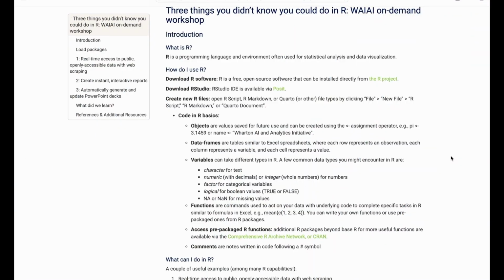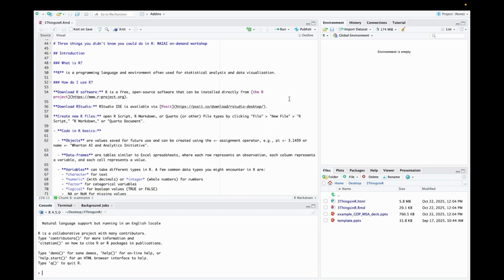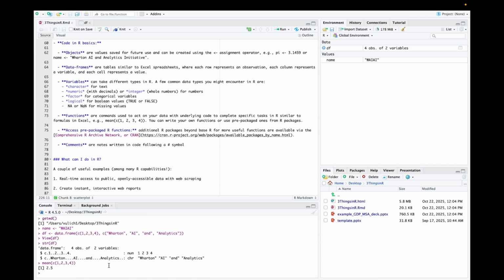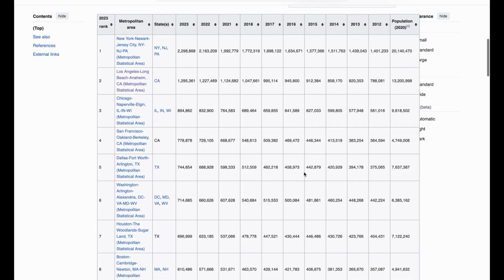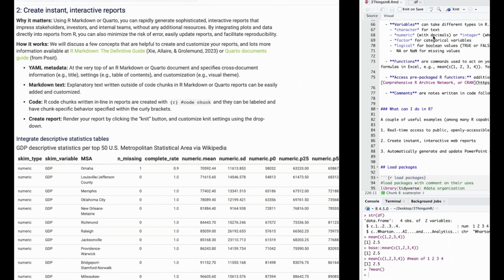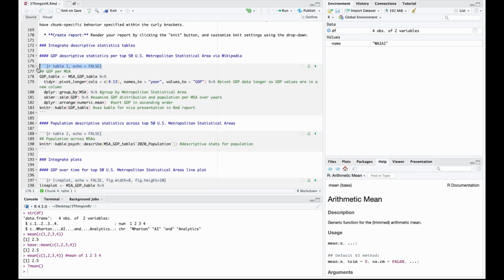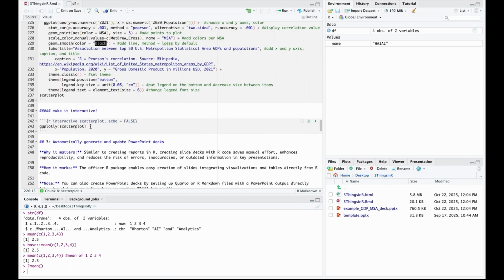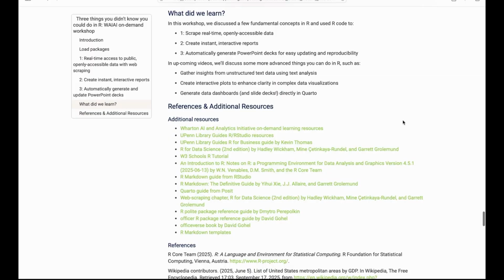Three Things You Didn't Know You Could Do in R – On-Demand Tutorial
In this introductory workshop– the first in the R series– review some capabilities of R that you may not know about to uplevel your next project. First, review some basic terms in R (R Foundation, 2025) and RStudio (Posit team, 2025) for some context. Then, next dive into three tasks you can do directly using R that might surprise you: scrape openly-accessible data, create sophisticated, reproducible reports, and build slide decks.